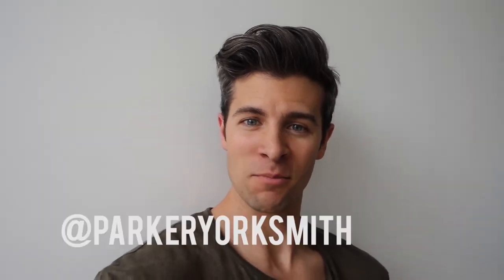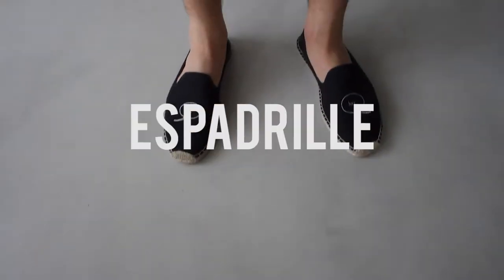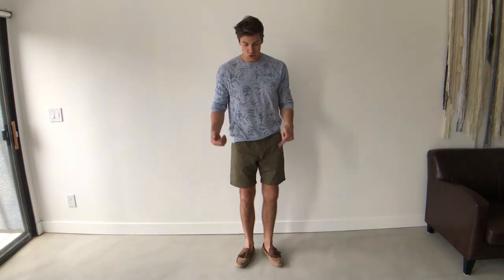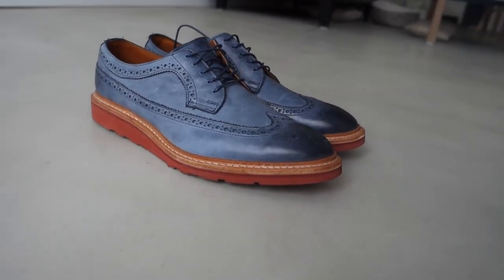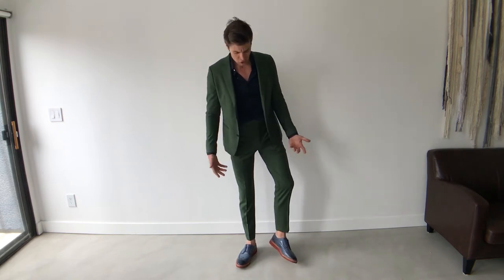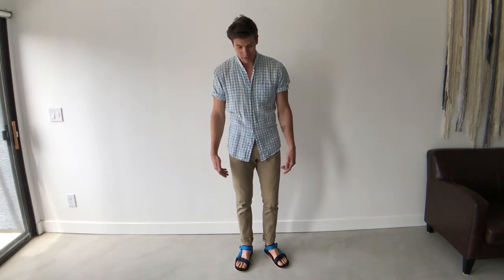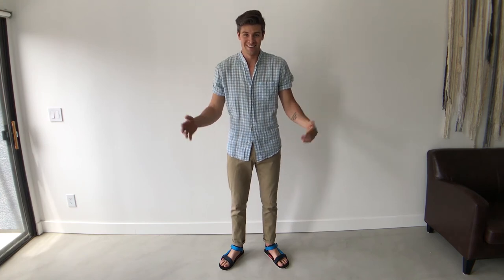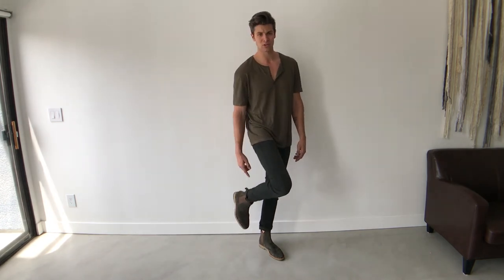Six Summer Shoes & How to Style Them | Parker York Smith | Men's Fashion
Heyoooo!! It's been WAY too long and I've missed you all so much. Today I'm showcasing 6 of my favorite shoes during the summer and a quick idea of how to style them all.

Let me know which is your favorite in the comments below!